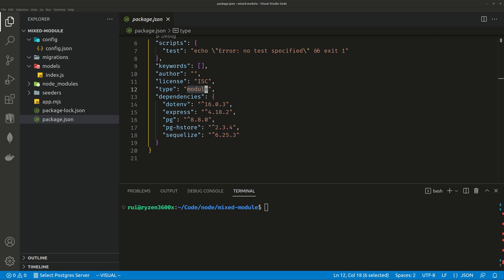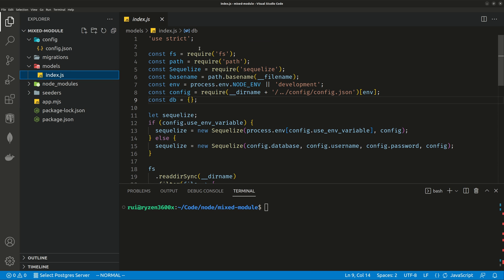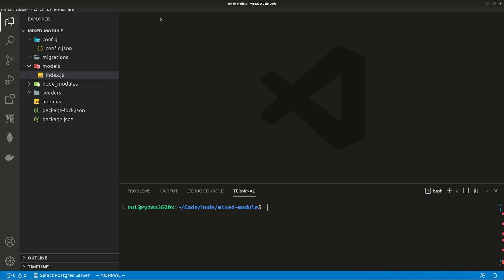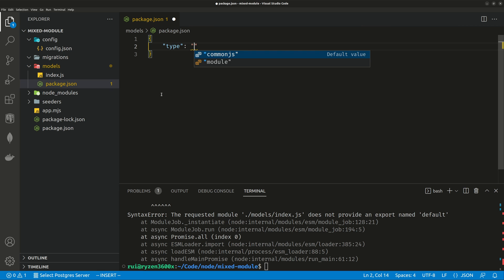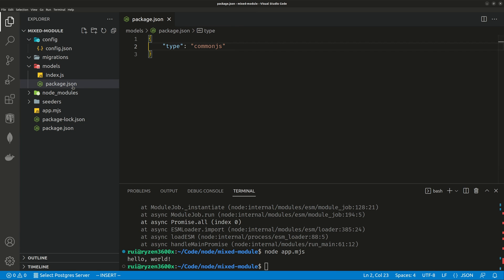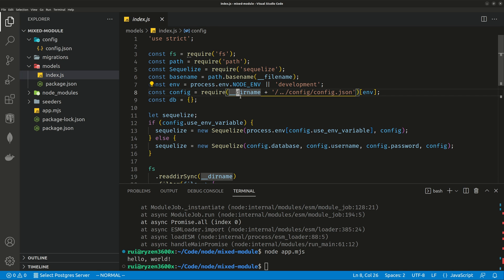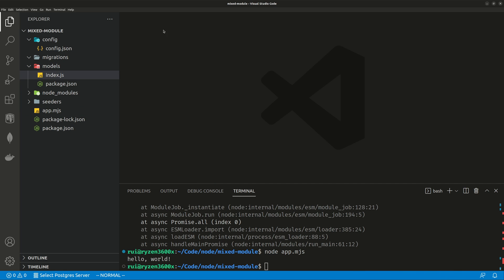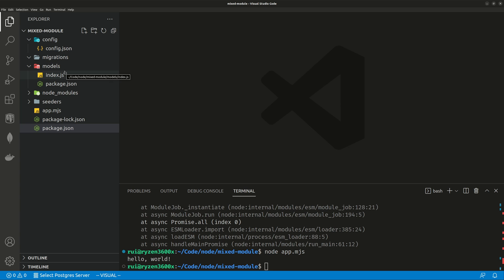How to use CommonJS module inside ES module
Either manually change your code to meet ES standard, or override package.json with { "type" : "commonjs" }